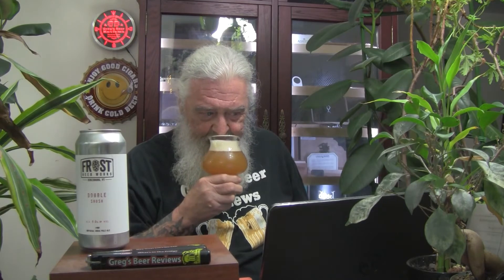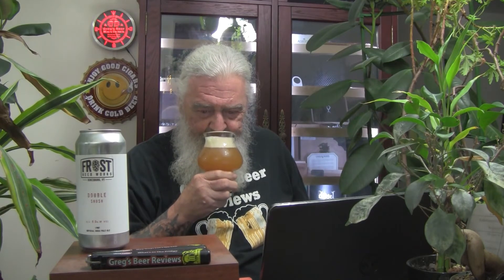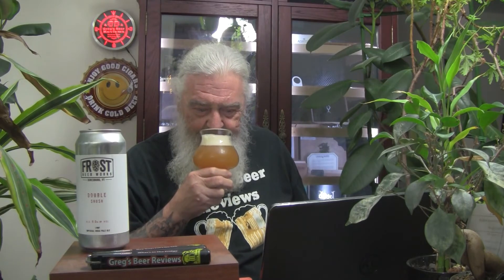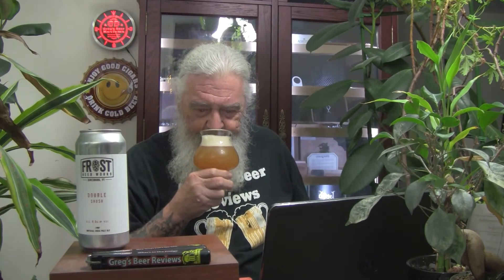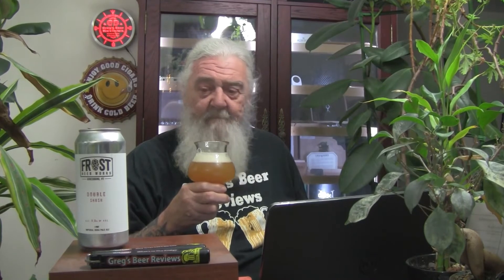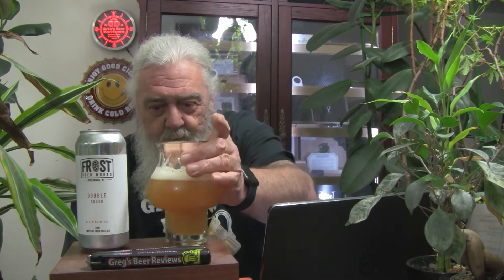Beer Review # 4138 Frost Beer Works Double Shush Double IPA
Frost Beer Works Double Shush Double IPA
my other Youtube channel - mrgregpuckett
BEER SCALE
1=UNDRINKABLE
2=Nasty=F
3=Poor=D
4=Average=C
5=80-84=B-
6=85=B
7=86-89=B+
8=90-94=A-
9=95-99=A
10=100=A+
CHEERS!